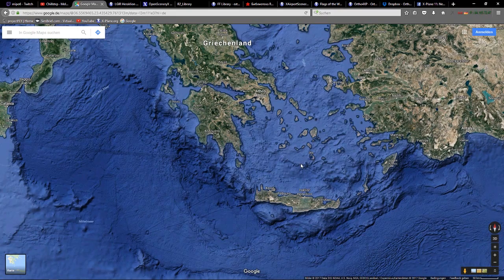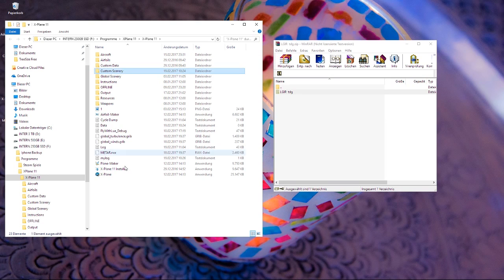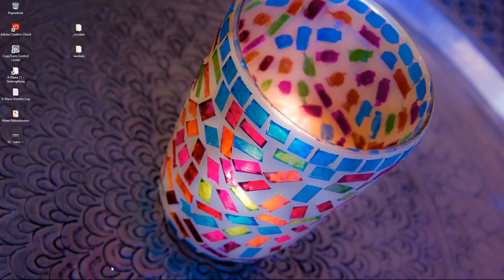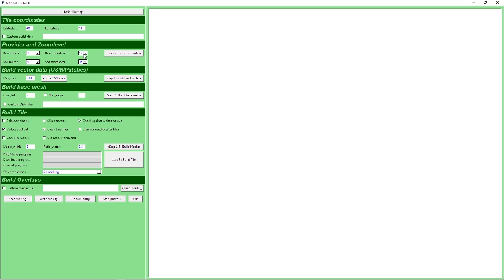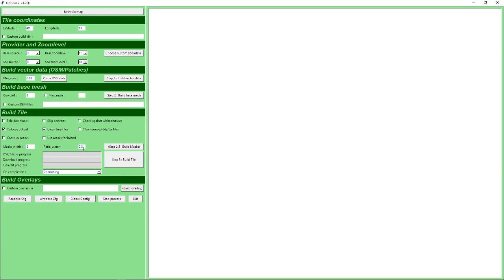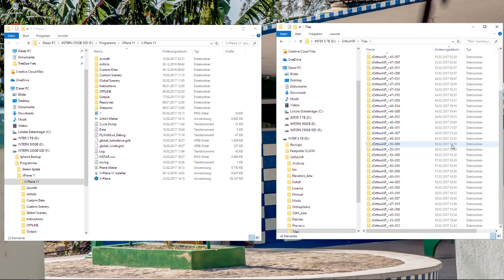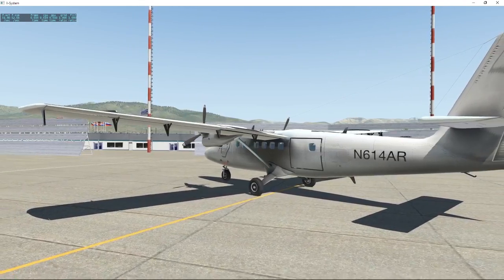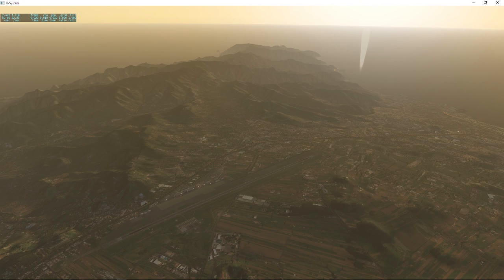X Plane 11 // Ortho4XP & Custom Scenery Tutorial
Today i ll show you a very detailed step-by-step guide on how to go along with Ortho4XP - With that programm you can get basically the whole world as a photoreal scenery inside your X Plane ... if you have further questions, please leave them in the comments, as i will have a look for them soon and get back with an good answer.

Cheers